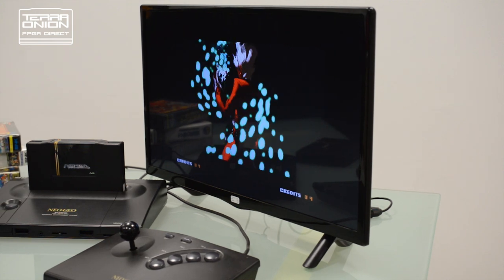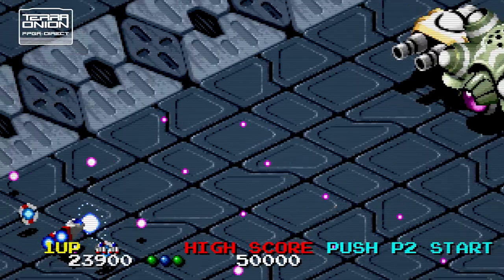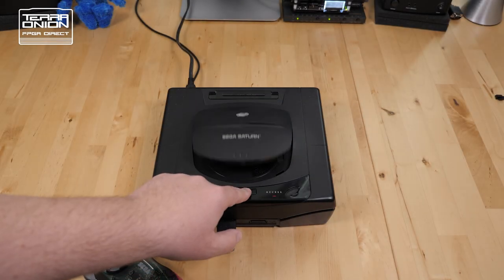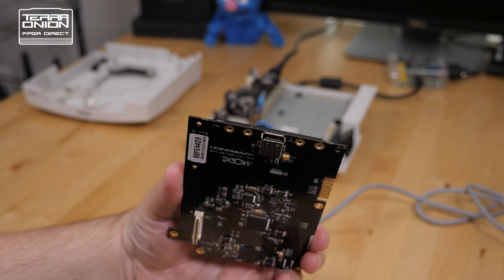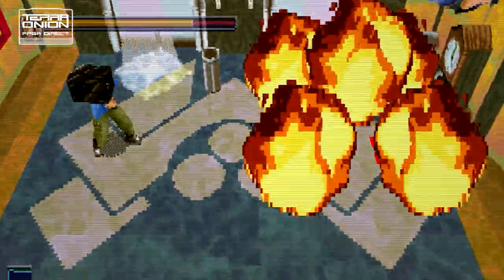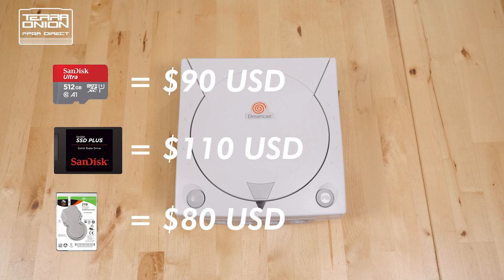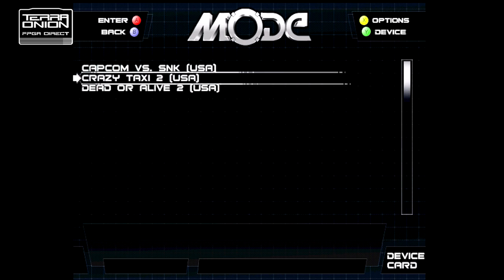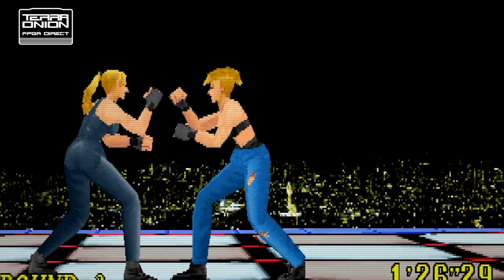Terraonion FPGA Direct 2020 - MODE is announced!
Join us on April 17th at 12pm EST / 4pm GMT for our Terraonion FPGA Direct. In the Direct we talk about our current projects and new projects.

We will be available to chat with everyone live in chat.